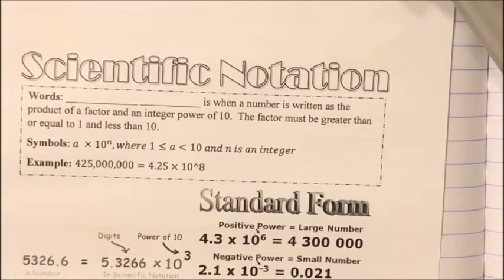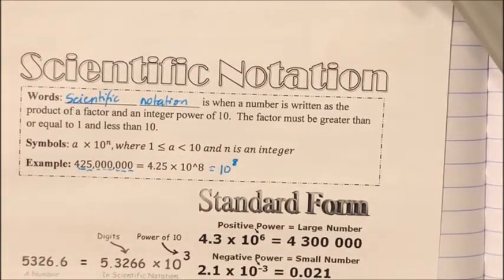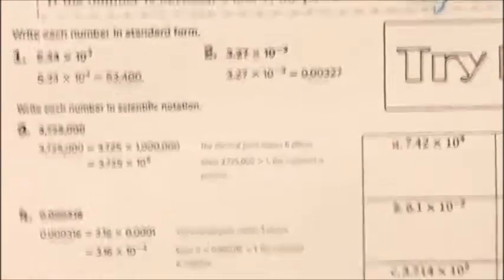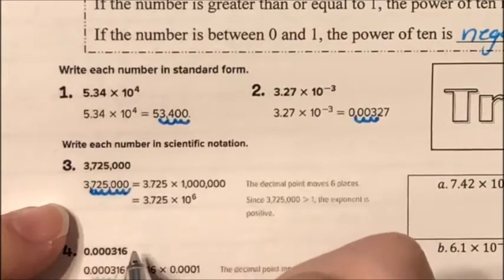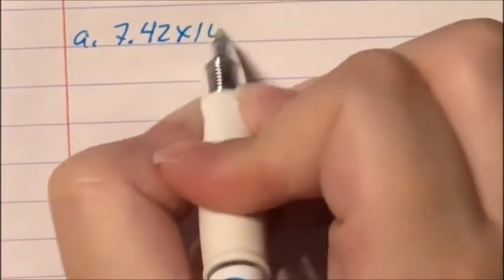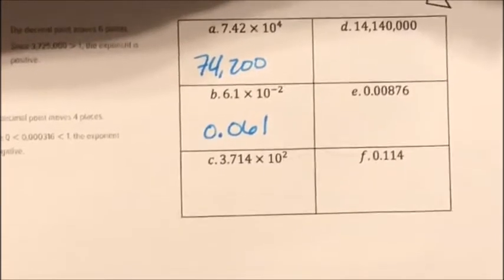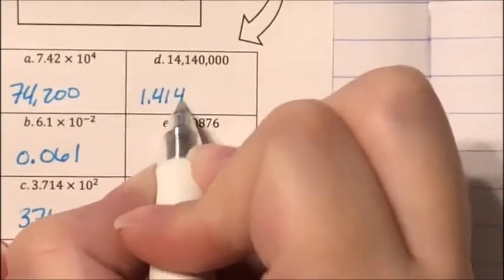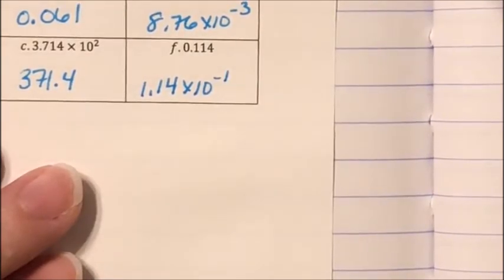Chapter 1 Lesson 6 Scientfic Notation Part 1 Ravenclaw Math 8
These are the Doodle Notes for Chapter 1 Lesson 6 Scientific Notation Ravenclaw Math 8 Part 1.